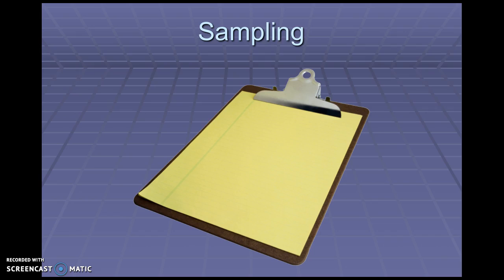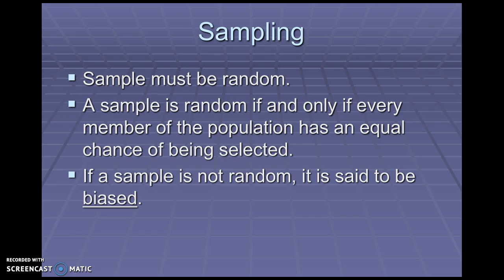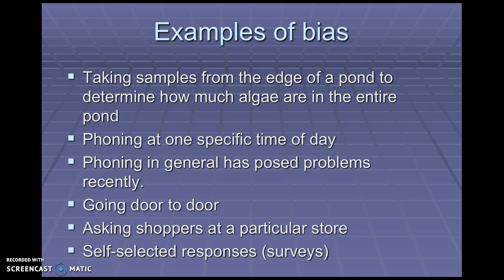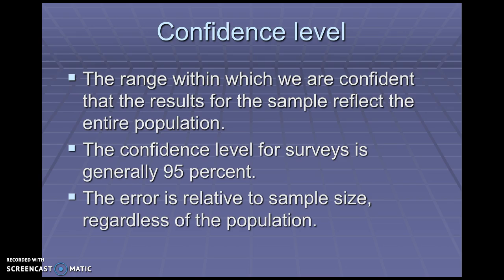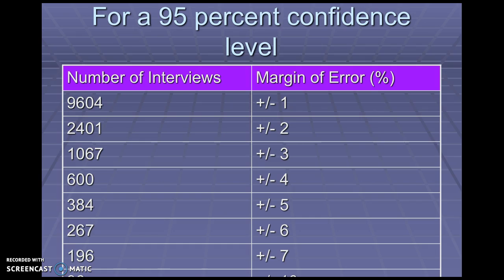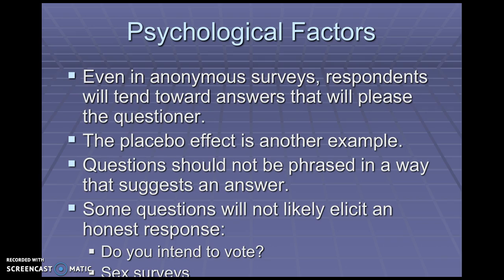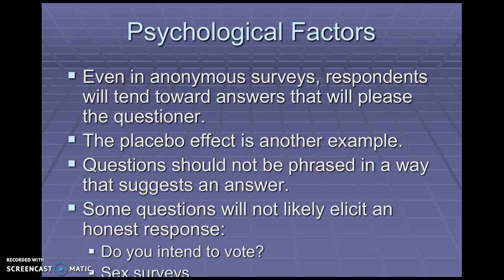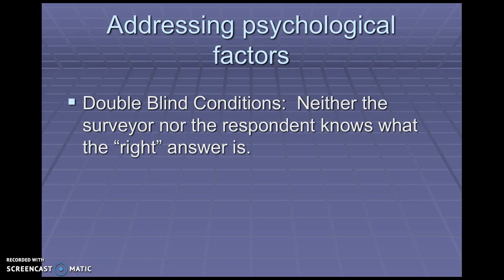Polling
This is an overview of polling for my American Government classes